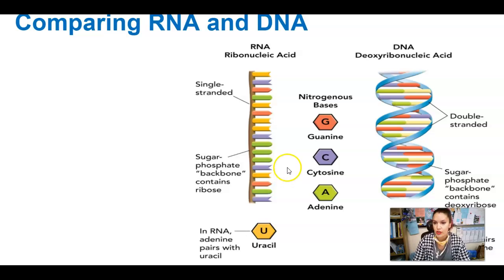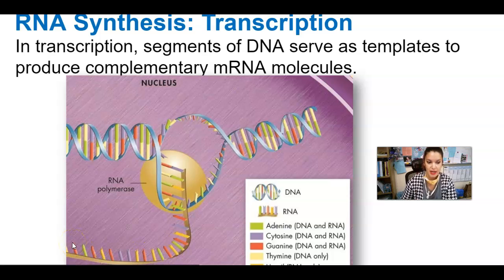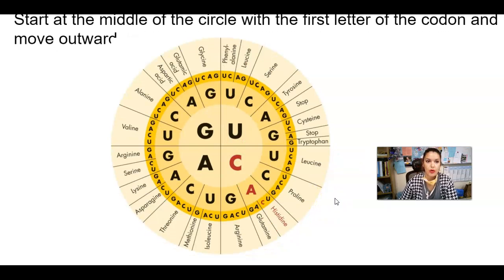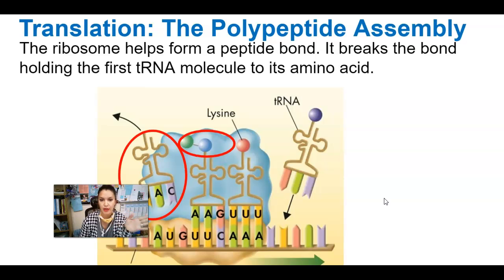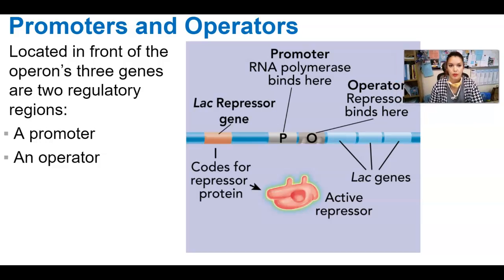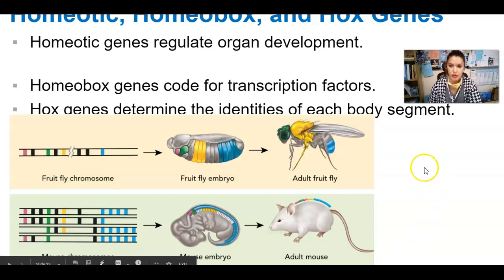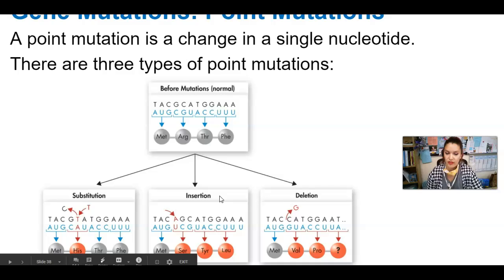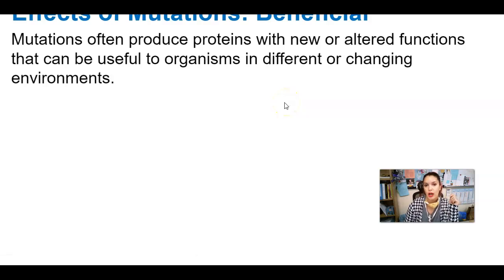Chapter 14: RNA